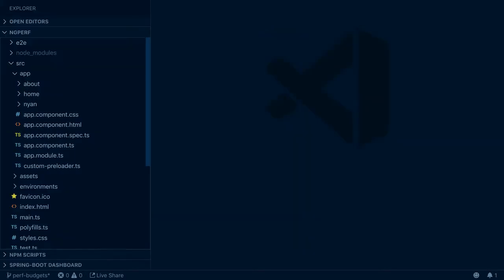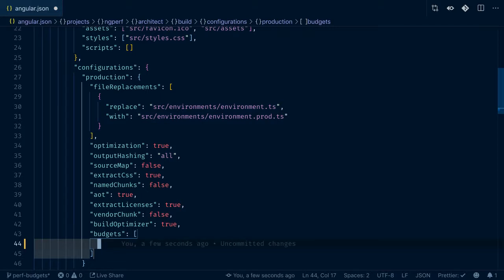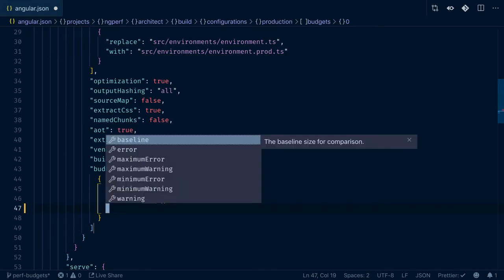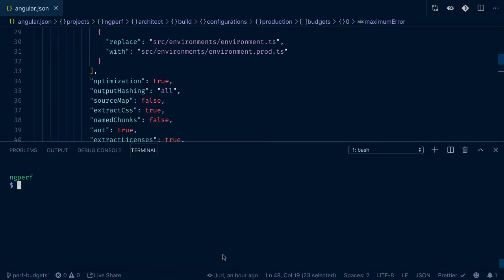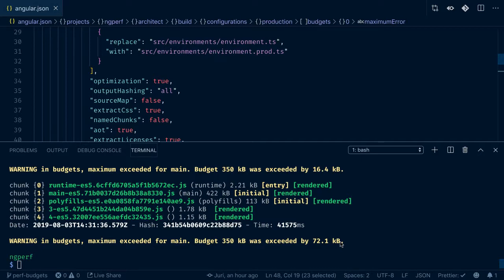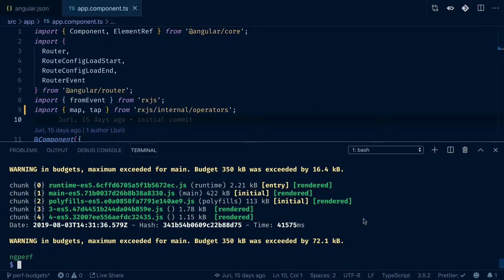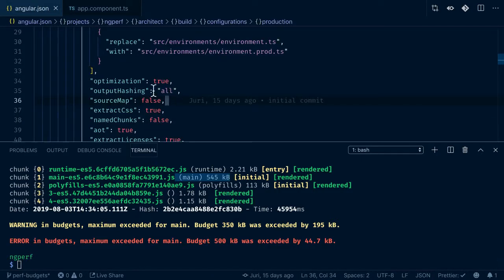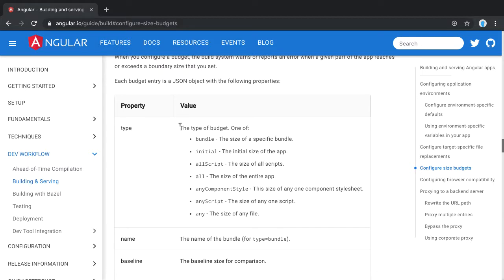Calculate and Measure Performance budgets with the Angular CLI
Measuring is extremely important, without numbers we don’t know about potential problems and we don’t have a base we can improve upon. Performance Budgets are a way to impose limits on metrics that may affect our app’s performance. In this lesson we’ll learn how to configure the Angular CLI to configure performance budgets, to monitor them and to alert us when we violate them.